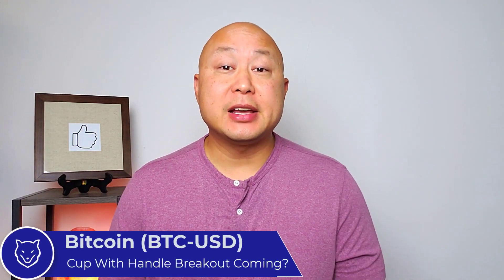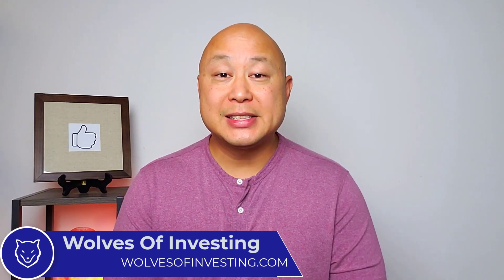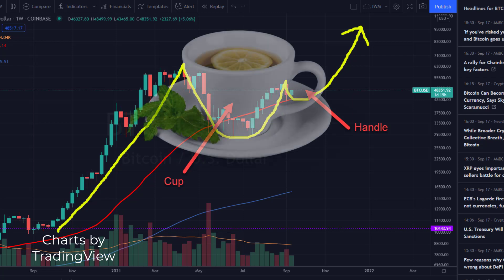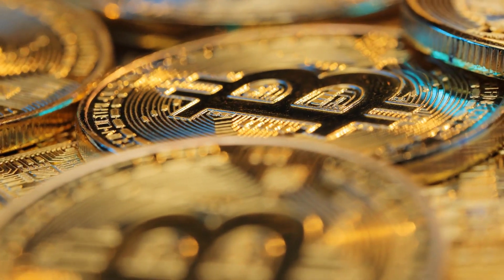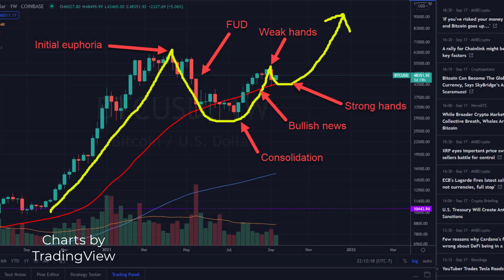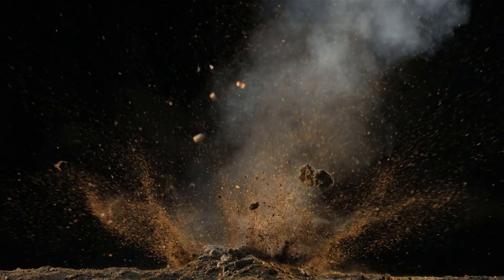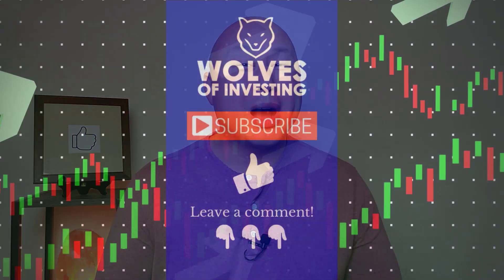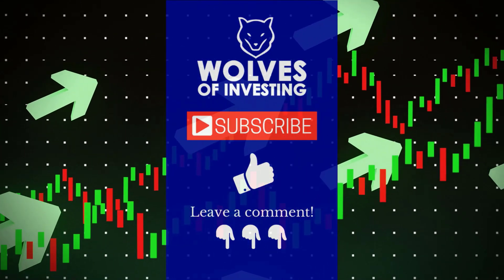Bitcoin 100k 2021? Bitcoin Cup With Handle Pattern Forming?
Bitcoin (BTC) appears to be forming a bullish cup-with-handle pattern. If Bitcoin breaks out of this pattern, there’s a reasonable chance that we will see Bitcoin $100,000 in 2021. In this video, I go over the Bitcoin cup with handle chart pattern, including the psychology behind the pattern. Then I go over 3 catalysts that could push us beyond Bitcoin $100k by the end of the year. Finally, I go over my game plan for investing in Bitcoin.

Earn interest on BlockFi - We both get free crypto!

2. Any specific promotions I mention were available when I published my video and are subject to change without notice.
3. All content is provided "as-is" without warranty.